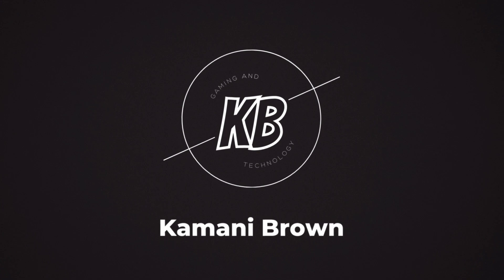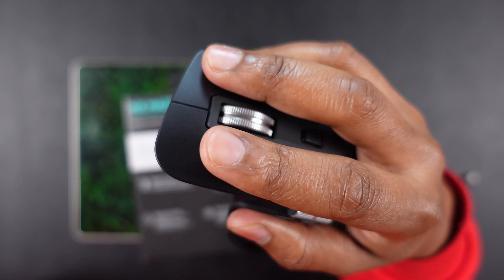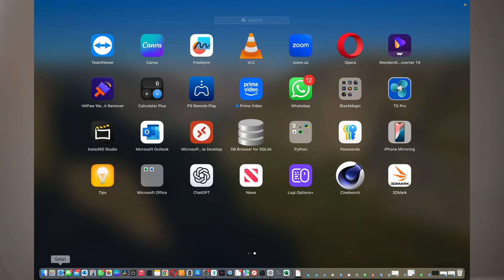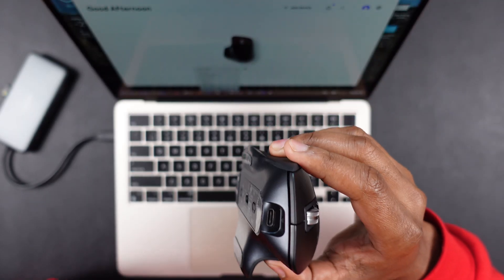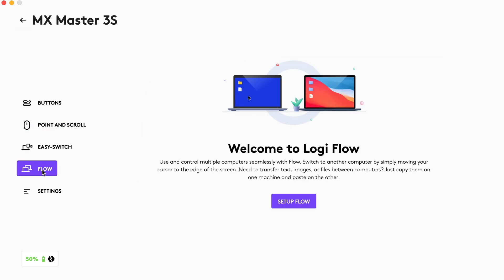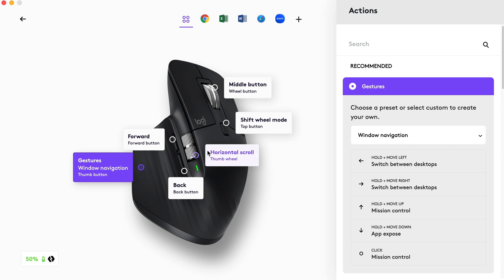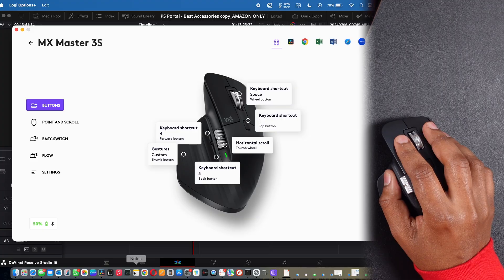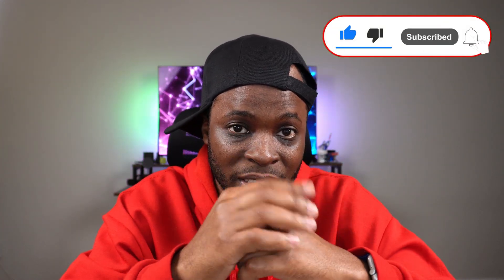THE UNDISPUTED Productivity King! 👑 Logitech MX Master 3S - 2025 Review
🚀 In this video, I review the Logitech MX Master 3S, the best mouse for creatives, editors, and professionals. If you work with Excel, Premiere Pro, DaVinci Resolve, Final Cut Pro, Coding software or any other productivity app or tools, this mouse will transform your workflow!

🖱️ Key Features Covered:
✅ Super smooth MagSpeed Scrolling
✅ Ultra-Precise 8,000 DPI sensor (works on glass!)
✅ Customizable buttons and gesture controls for video editing, spreadsheets, and app shortcuts for anything!
✅ Multi-device support – control multiple computers seamlessly
✅ Ultra-Silent clicks for a distraction-free work environment

⚡ Is this the best mouse for productivity in 2025? Watch till the end to find out!

🎬 Chapters:
00:00 - Intro
00:44 - Key Features & Design
02:27 - Silent Click Test!
02:51 - Specs cont'd
06:05 - How to Connect & Setup
06:58 - Battery Life & Charging
07:32 - App Walkthrough
10:43 - Customize Buttons & Gestures
12:13 - Custom Button + Davinci  Resolve Test
15:15 - Final Thoughts: Is It Worth It?